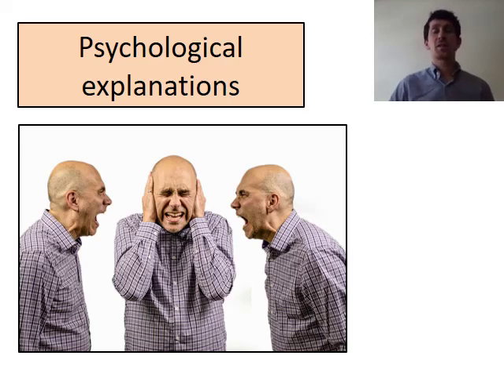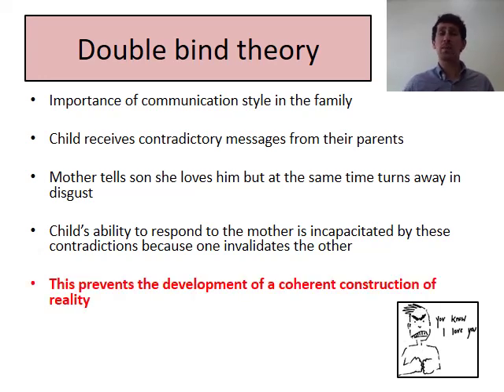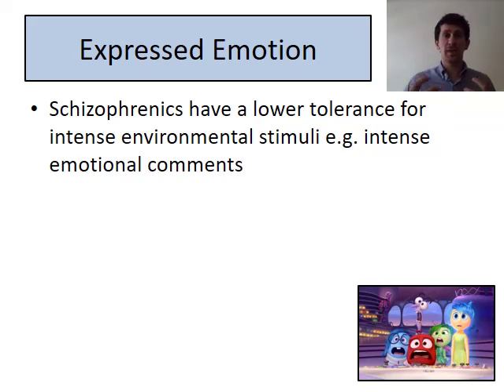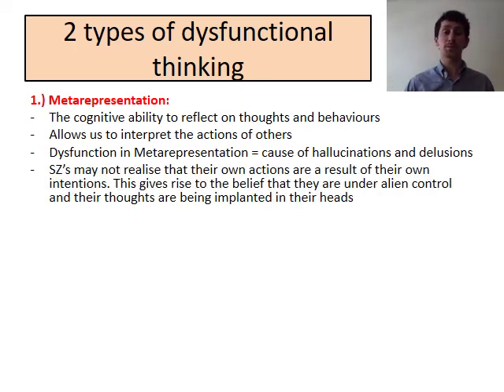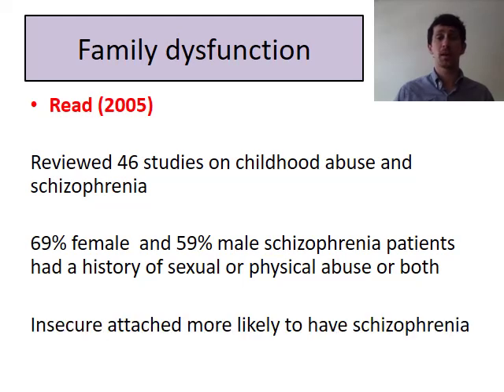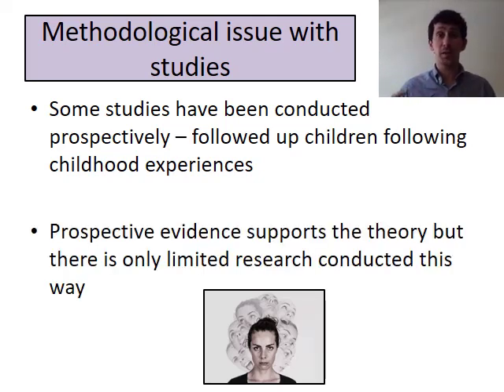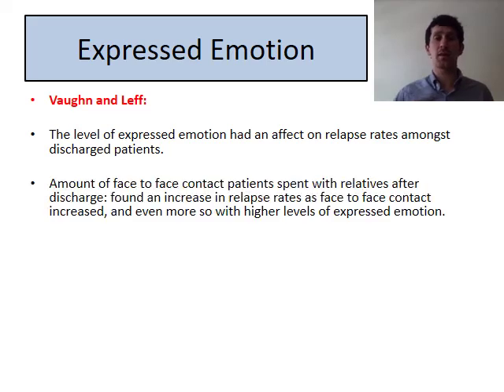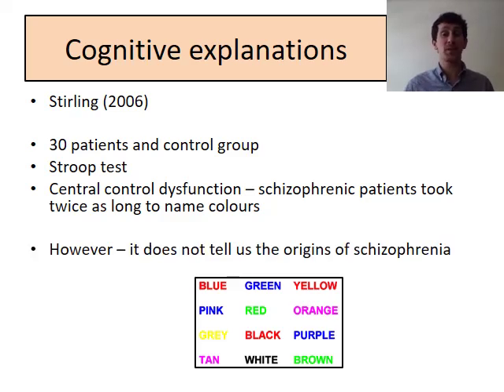Sz Psychological Explanations